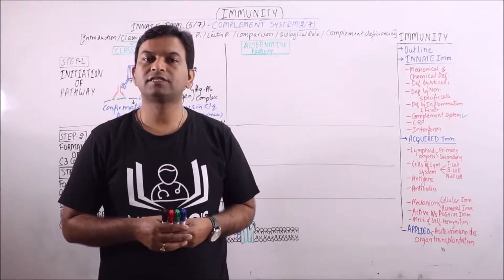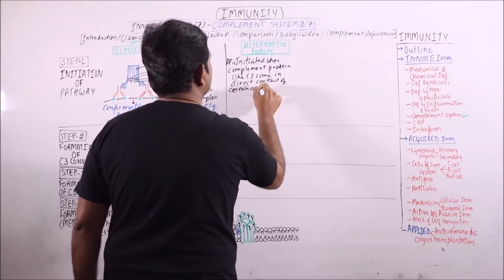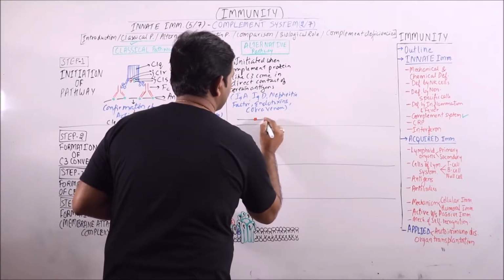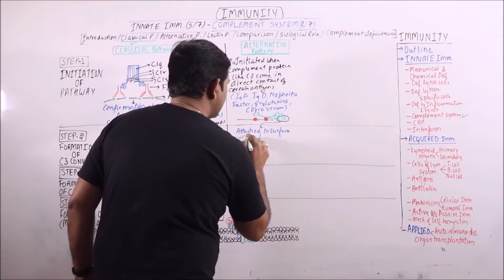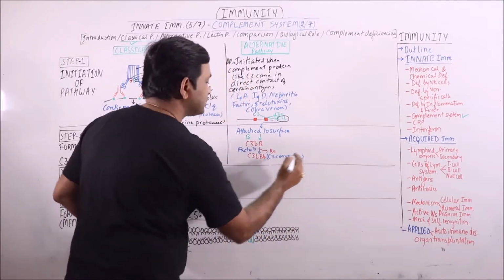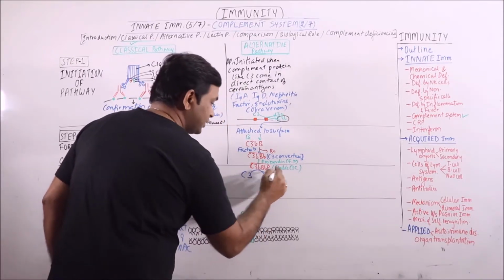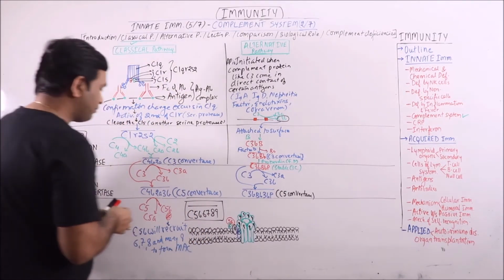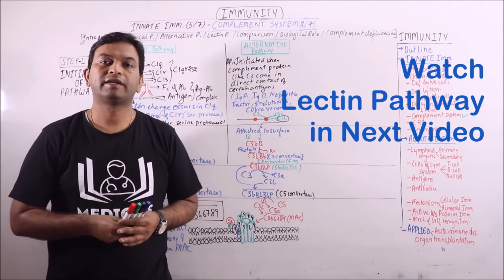MICRO. Immunity 009 - Innate (5-7) - Complement Sys. (3-7) – Alternative Path | Dr. Prashant Sharma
In this video on Innate Immunity, Alternative Pathway of Complement System is discussed.